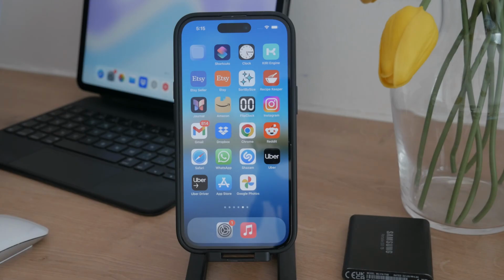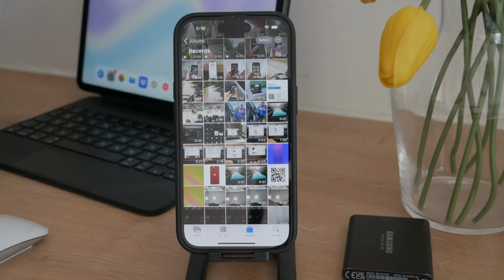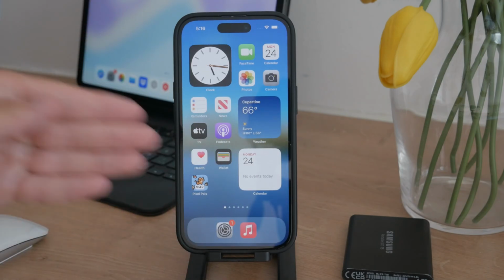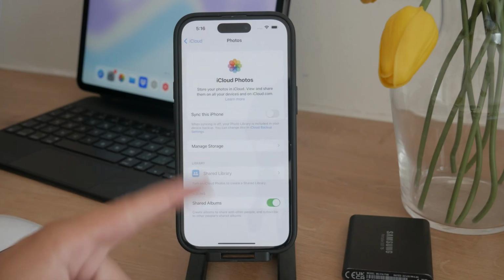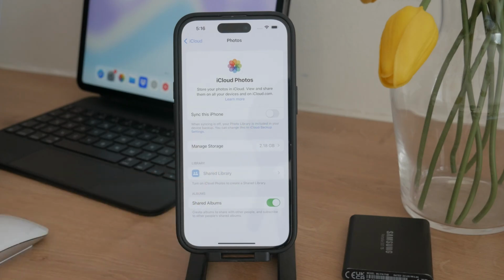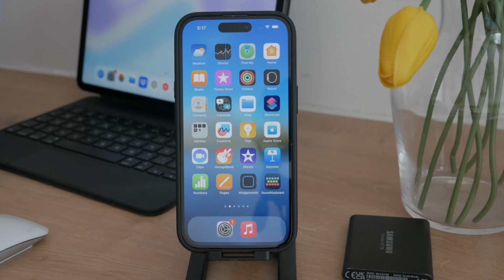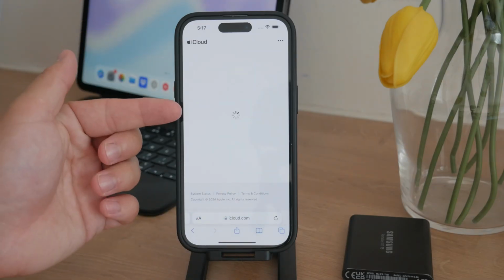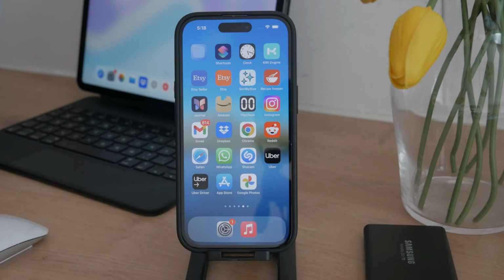How to Delete Photos from iPhone Storage but Not iCloud (tutorial)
Want to free up space on your iPhone without losing your photos on iCloud? This video will show you how to delete photos from your iPhone storage while keeping them safely stored in iCloud. Follow our easy step-by-step instructions to manage your photo storage efficiently.